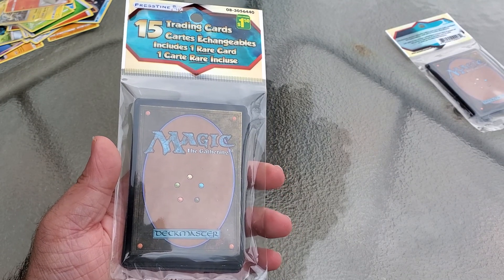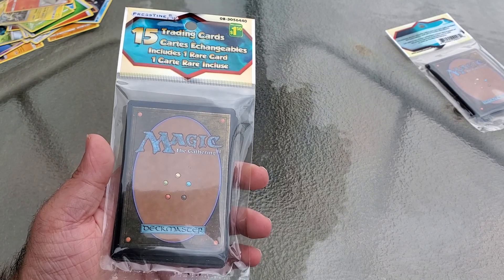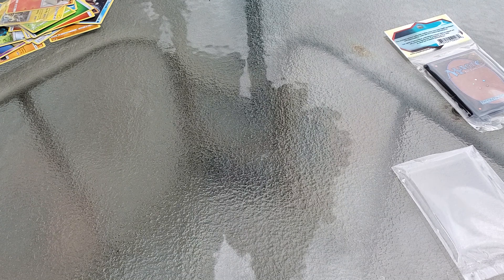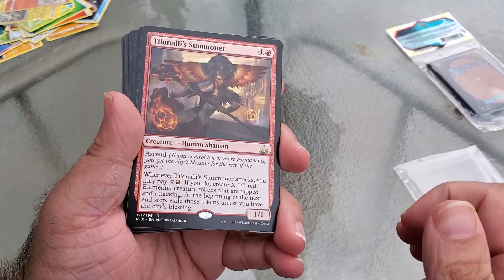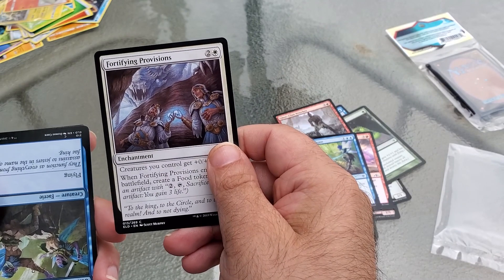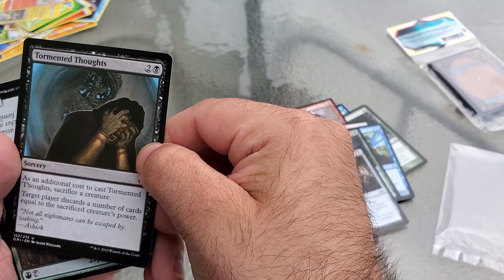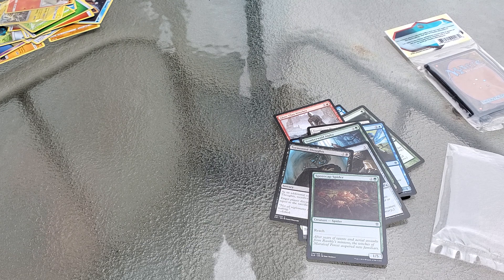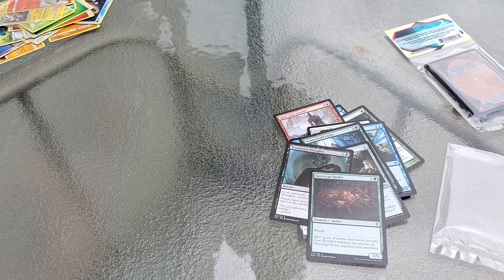Magic The Gathering Cards Opening from Dollarama Part 1